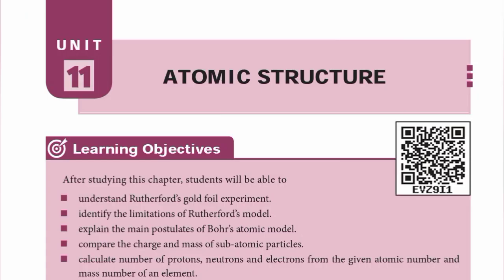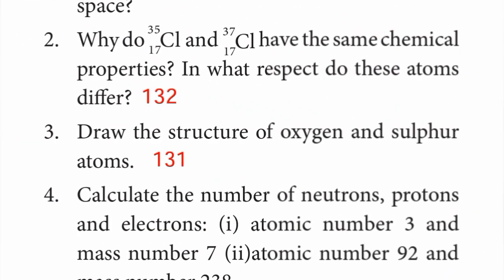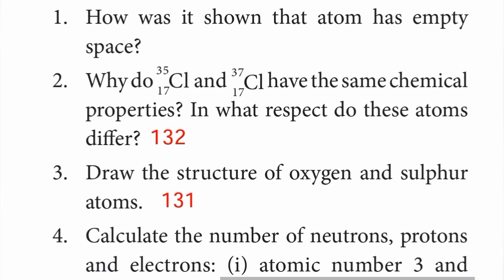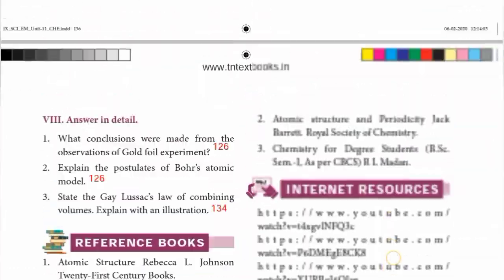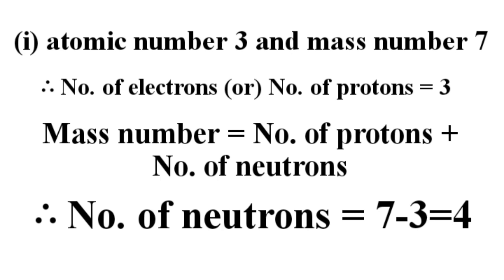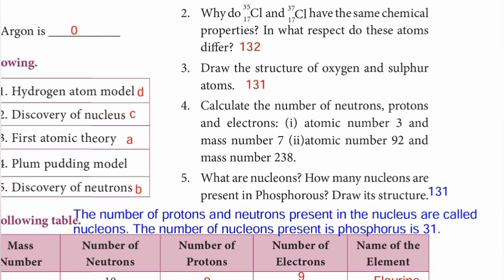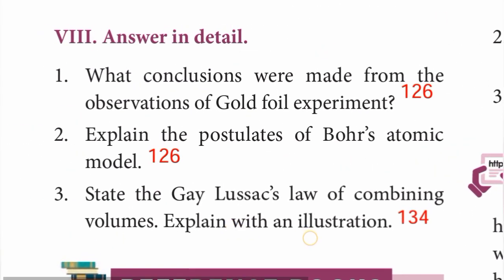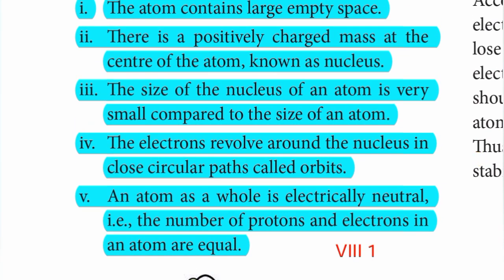9th Std - Science | Unit 11 - Atomic Structure | Question Answer Marked in Book